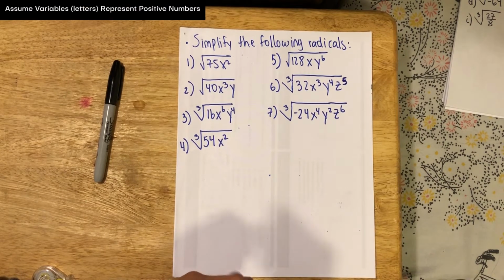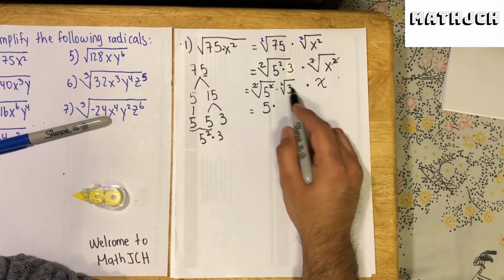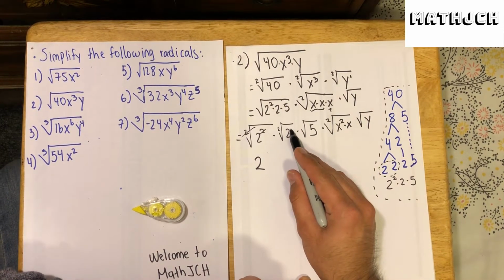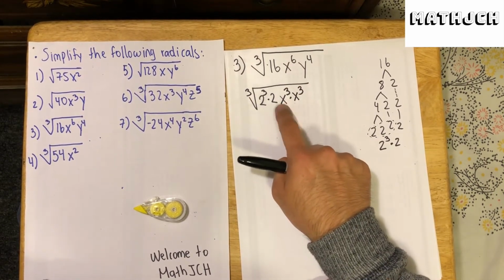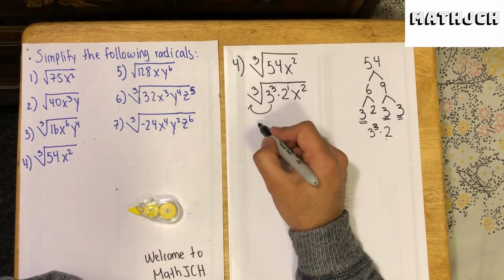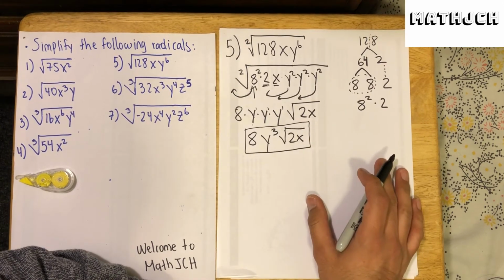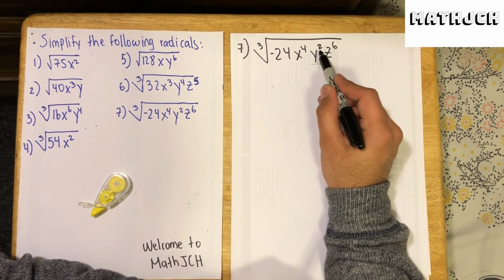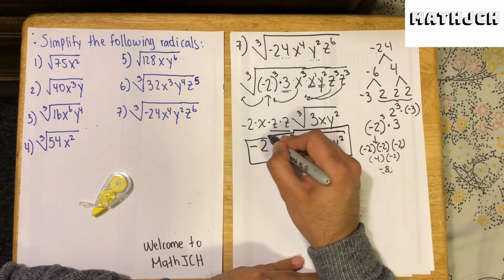Evaluating Roots/Radical Expressions with variables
Step by step on evaluating roots/radicals with variables (assuming they represent positive numbers).
Here you can skip to any problem you like to see:
Problem 1 = 0:32
Problem 2 =  4:30
Problem 3 = 9:43
Problem 4 = 13:23
Problem 5 = 15:33
Problem 6 = 19:19
Problem 7 = 22:28

A channel dedicated to solve Mathematics' problems step by step from Basic to Intermediate Algebra and Statistics.
Most of the tutorials are based on Math courses from Los Angeles Community College District (ELAC, LATTC, LASC, WLAC, and others)